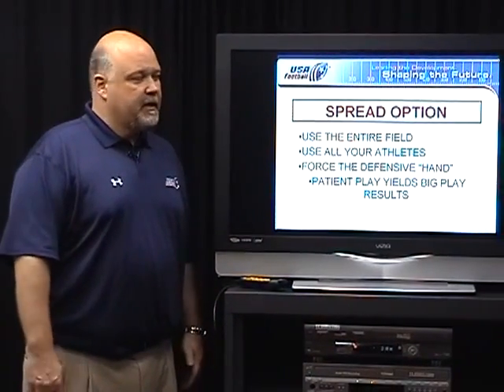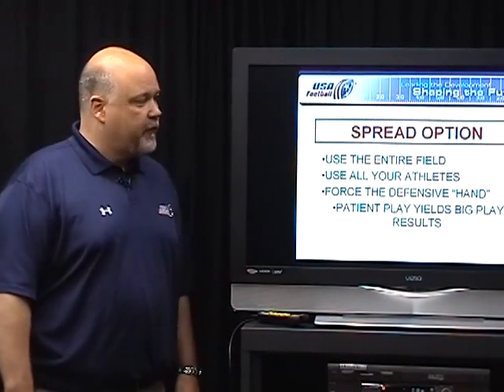WN 08285 - Offensive Football: A Great Way to Start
Larry Canard, Youth Football Coordinator, USA Football - A basic understanding of offensive formations and schemes is explained in this DVD, the fifth of a seven-part instructional series for youth coaches by Larry Canard, Youth Coordinator for USA Football. Coach Canard emphasizes the importance of both keeping your offense simple and always being patient in teaching it. The Split Veer offense (minus the Veer) is demonstrated with various formations and plays with both line and backfield splits.

In this DVD, you will learn from Coach Canard:

* The importance of patience and keeping an offense simple to understand.
* The basic elements of learning formations and schemes.
* Teaching your kids so they can be successful.
* How to determine both athleticism and traits for your young athletes.
* Installing three basic plays: the inside run, outside run, and a simple passing game.

Coach Canard:

*In installing a basic offense, it's important to keep it as simple as possible and always be patient with your young athletes. Remember they are learning formations and schemes for the first time; it's essential to remember to have fun in the teaching process. Basic plays, formations, and splits are included in this DVD."

This DVD contains extensive use of game film.

2008-83 minutes

 Stream It » Offensive Football: A Great Way To Start
$25.00
Qty:
1
  Add To Cart

People who bought this also bought:

WN-07081
WN-07211
WN-07212
WN-07093
WN-07101
LP281
WN-07231
WN-07236

More From Larry Canard

WN-08281
WN-08282
WN-08283
WN-08284
WN-08286

WN-08287

WN-14034
WN-14033
WN-14032
WN-14031
WN-08335
DVD

WN-14034
WN-14033
WN-14032
WN-14031
WN-08335
Football Offense

WN-15041
WN-15014
WN-12021
WN-08305
WN-08304
Youth Football

WN-07236
WN-07231

AFM Member
Log in to AFM Videos

Password:

Log In

Lost password

SAVE on DVDs
Click Here to Qualify

The Air Raid System
No Huddle No Mercy
Best Selling
No Huddle No Mercy Offense - The Passing Game
No Huddle No Mercy Offense - The Run Game
No Huddle No Mercy Offense - Playing Fast and Winning Big
Adapting the Up-Tempo Spread Offense To Today's Wing-T -The Passing Game - 2 Disc Set
Adapting the Up-Tempo Spread Offense To Today's Wing-T -The Run Game 2 Disc Set
No Huddle Power Pistol - The Running Game